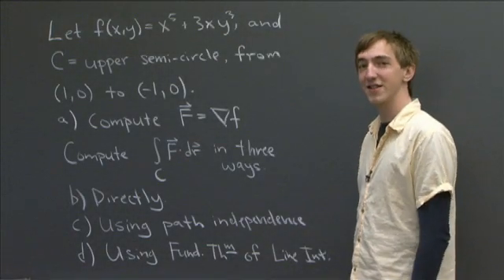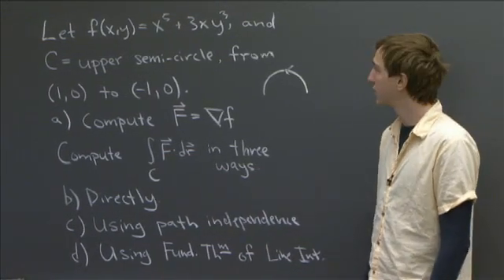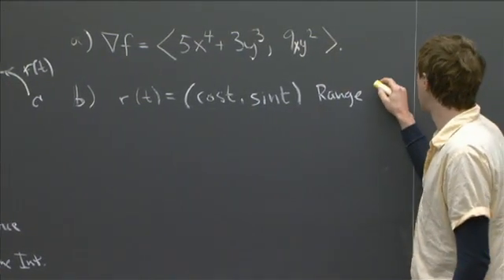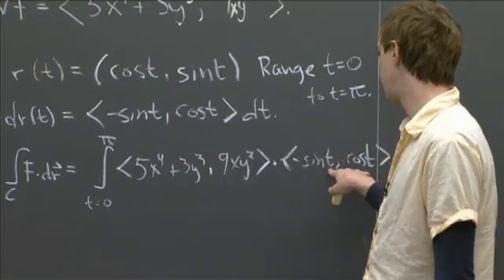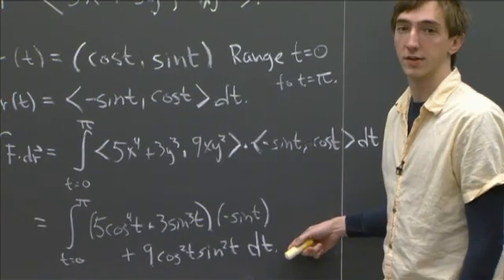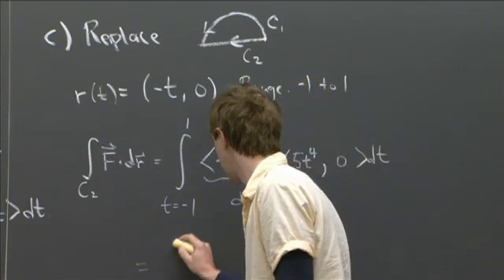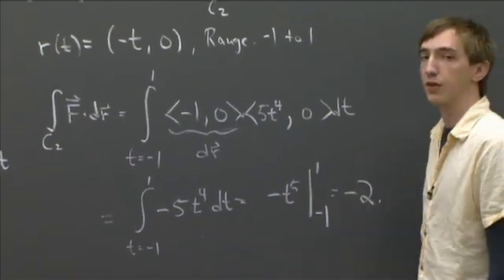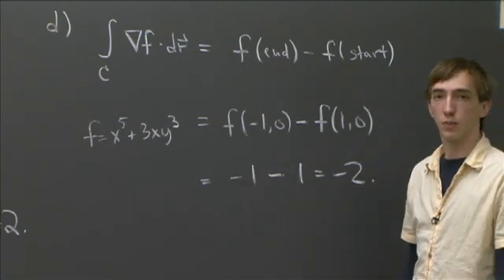Fundamental theorem of line integrals | MIT 18.02SC Multivariable Calculus, Fall 2010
Fundamental theorem of line integrals